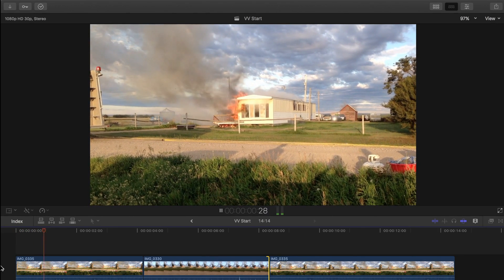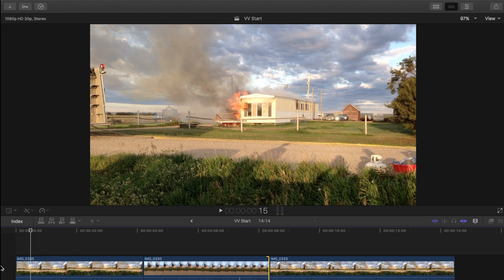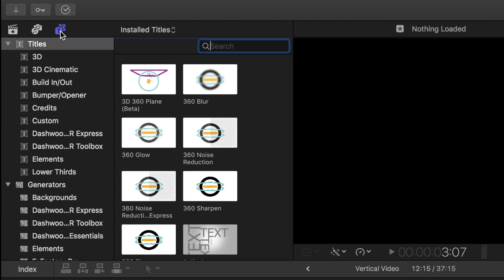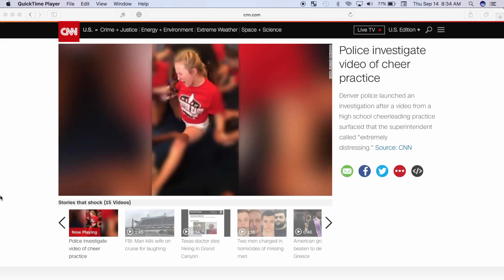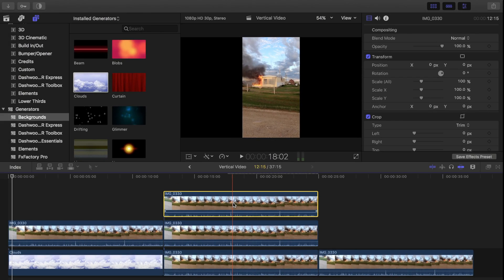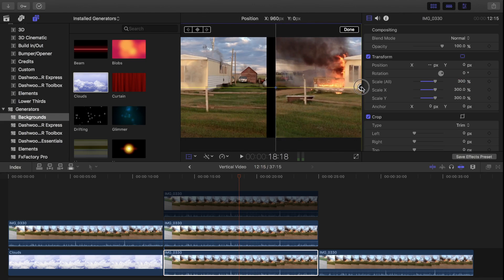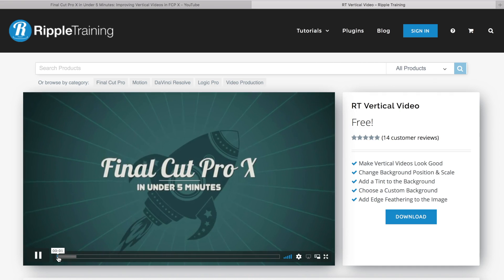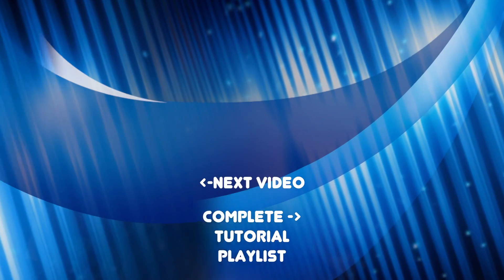Vertical Video Syndrome Solutions in FCPX 2017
Vertical Video Syndrome, is when someone hold their phone the wrong way when recording video. With the popularity of smartphones, every video editor will come across vertical video sooner or later. Instead of leaving the hideous black bars on each side, there are a few ways to make the video appear a little more pleasing to the eye. The most simple way is dropping a backgrounds generator behind the video. Not a perfect solution, but better than black bars. Another method, and you probably have seen this method used on the news, is scaling up the video, dropping it in the background, and applying a blur effect to it. And the last method is by using one of the number of available plugins, such as the free one from Ripple Training, linked below. Hope this helps you one of your future projects.